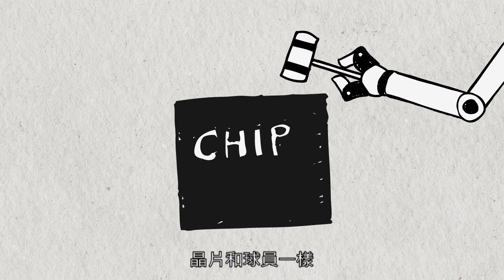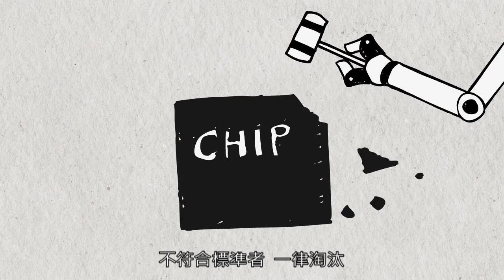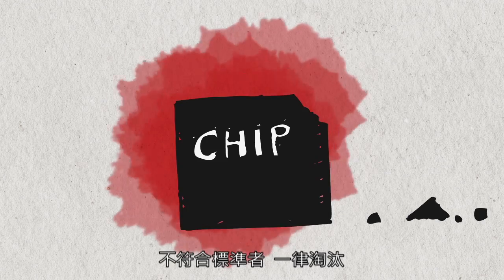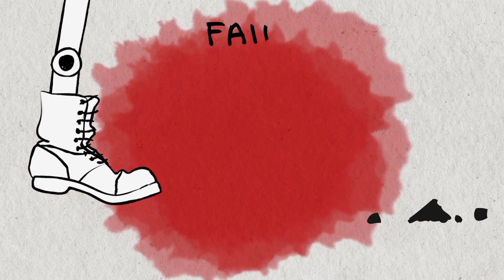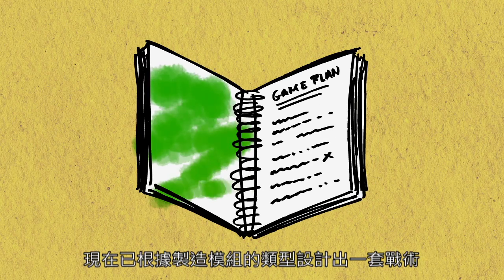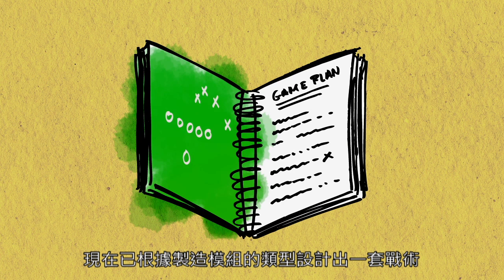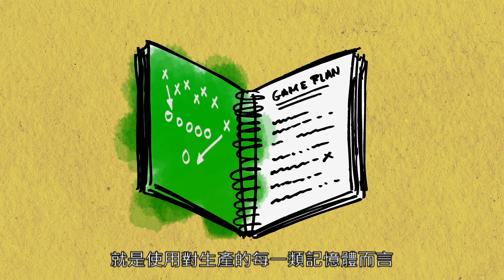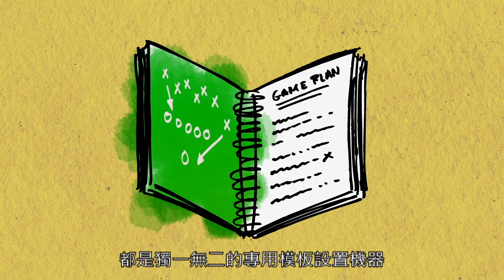Kingston伺服器記憶體的誕生!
想知道Kingston伺服器記憶體如何誕生的嗎? 這段幽默又簡單的動畫幫助您了解Kingston伺服器記憶體製造的嚴謹流程。
Kingston-您伺服器記憶體升級的唯一首選。